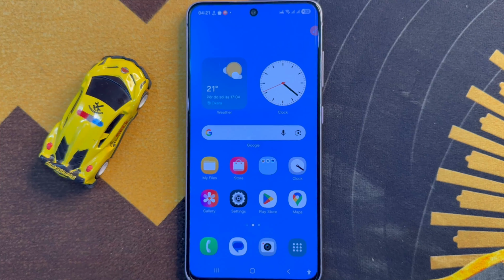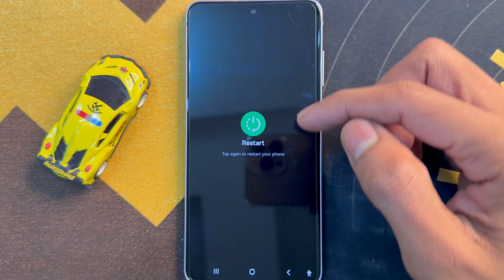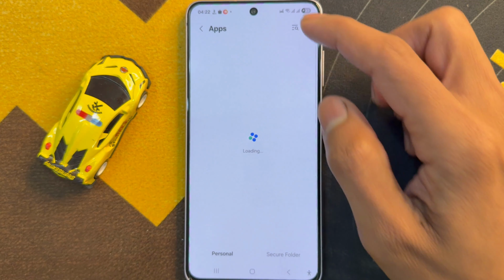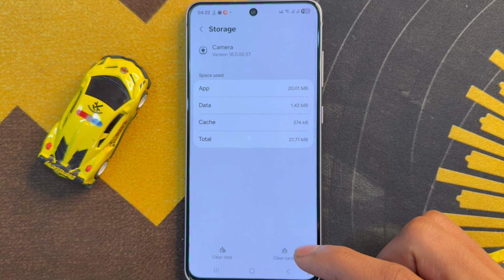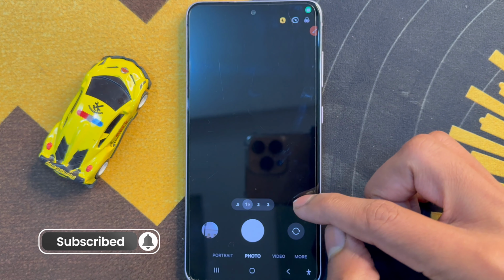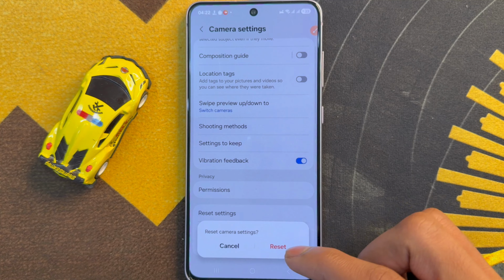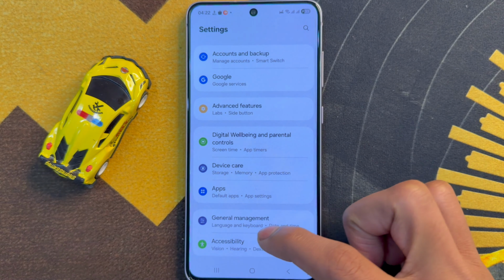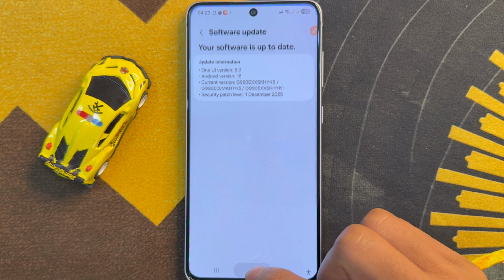How to Fix Samsung Galaxy S26 Camera Distortion | Blurry & Warped Photos Issue Solved